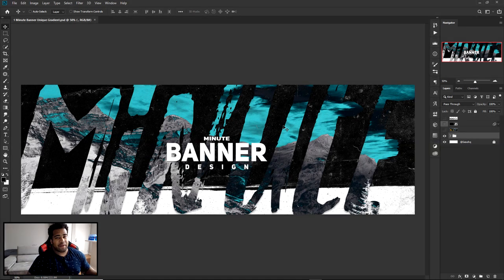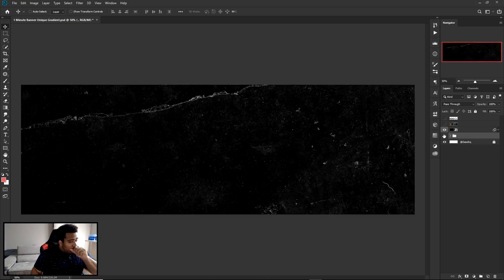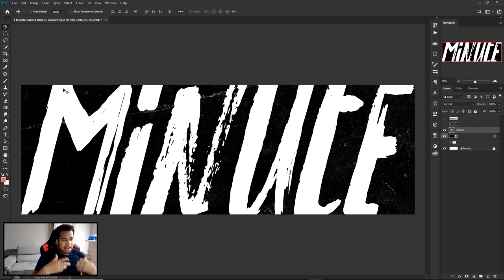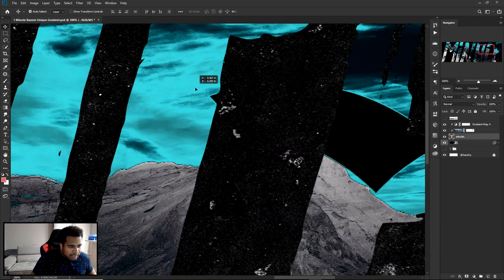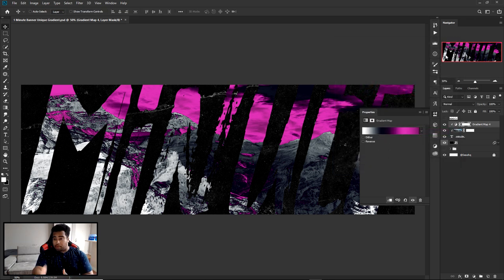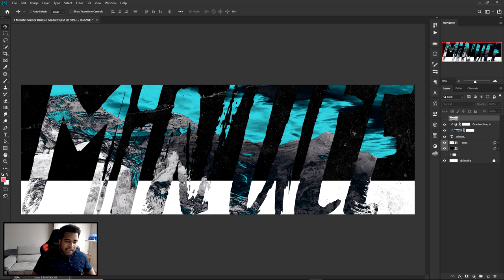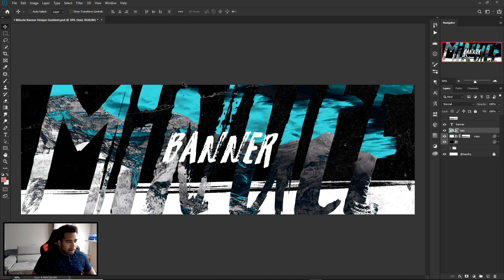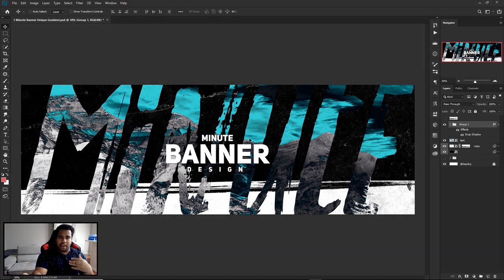Creating a 1 Minute Banner in Photoshop: Gradient Glitch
Video Description: There is so many tips and tricks that can be done with gradients. Gradients access endless possibilities for graphic design, and this is just another that are on the channel. With the use of gradients they can work in any program, Gimp, Affinity, Photoshop, whatever. Hope you enjoy this quick and easily customize banner design that can take 1 minute, AFTER YOU LEARN IT DUH